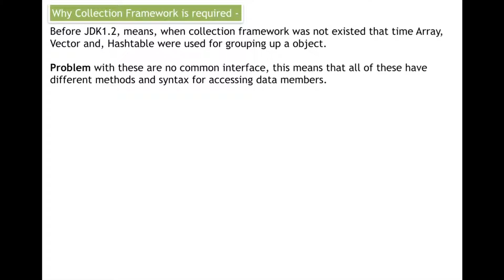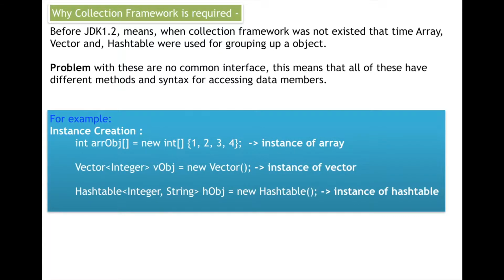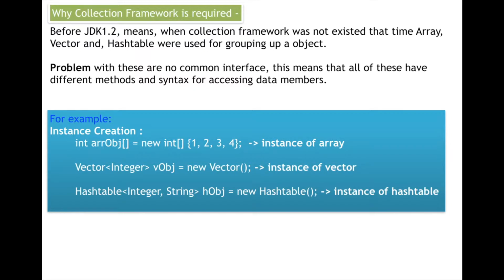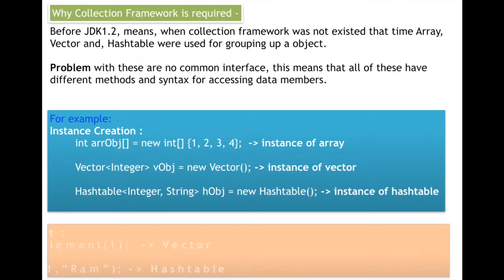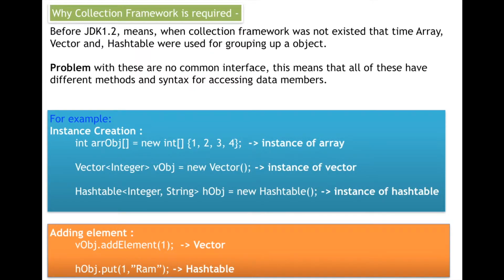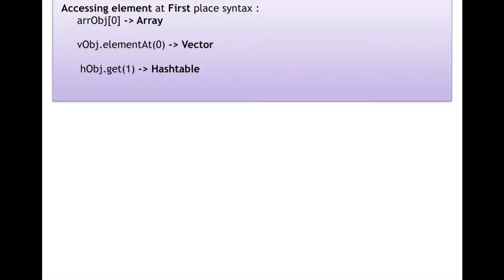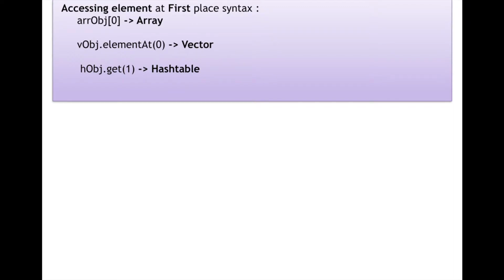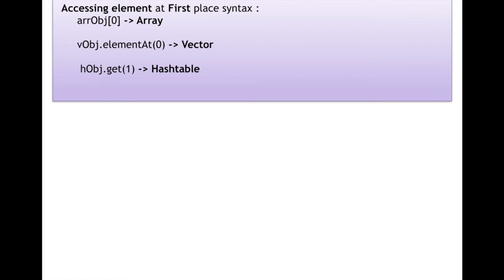Java Collection Framework History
Do you know Java Collection Framework History? Why it was created? Which problem is solved by using this ?If not, this is for you !!